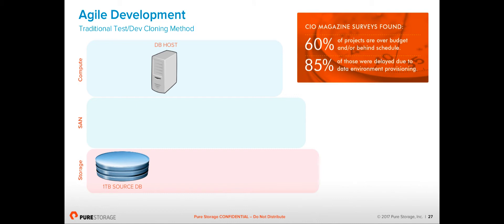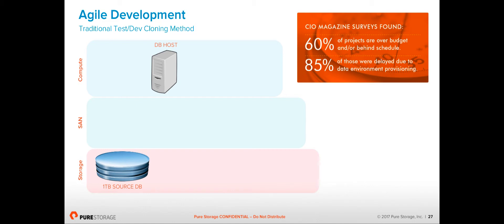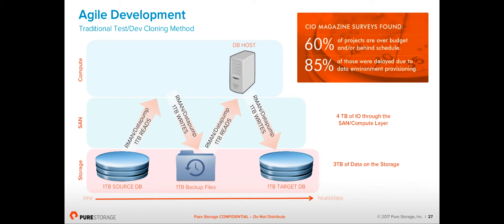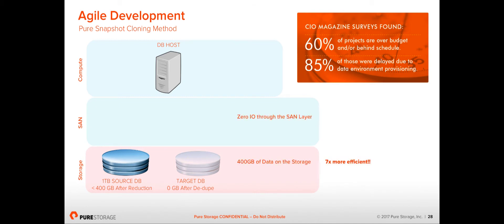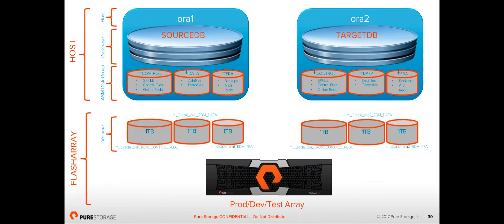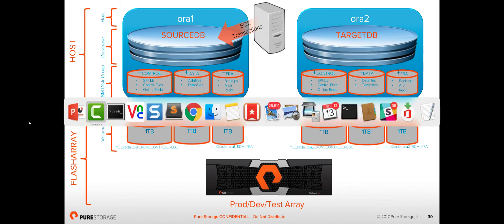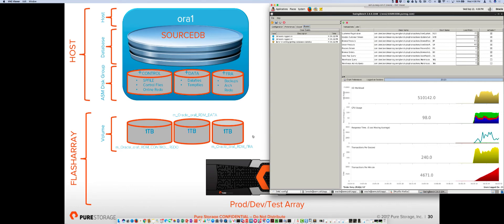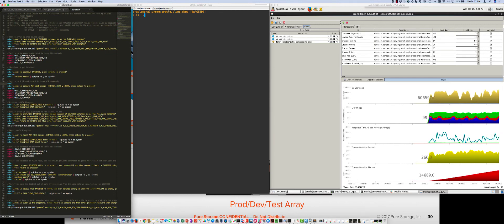Oracle DB Snap Based Cloning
Simple and almost instantaneous Clone/Refresh of an Oracle Database using Pure Storage FlashArray Snapshots